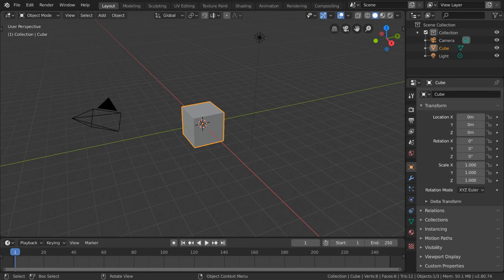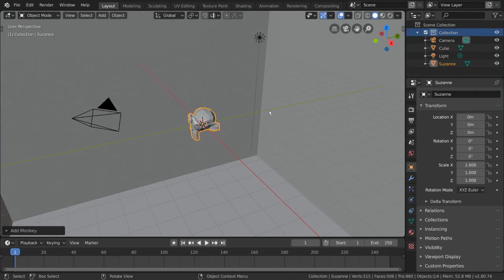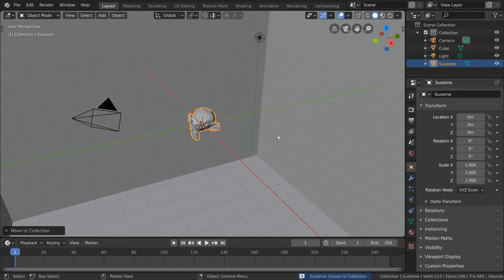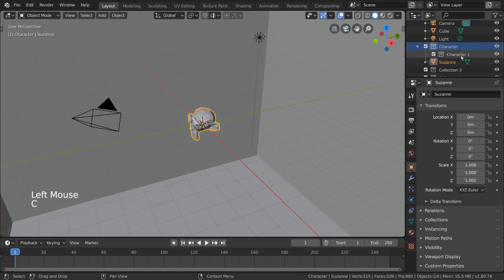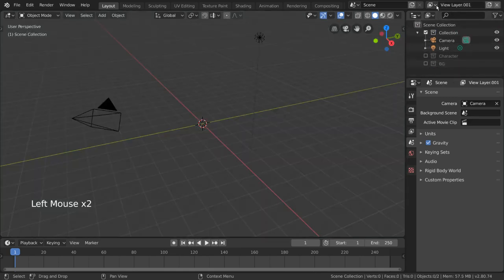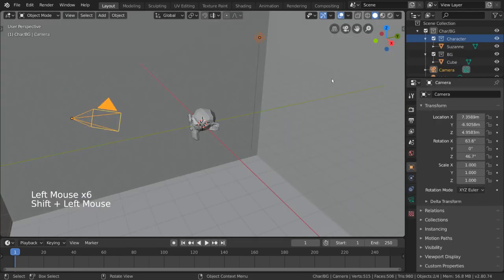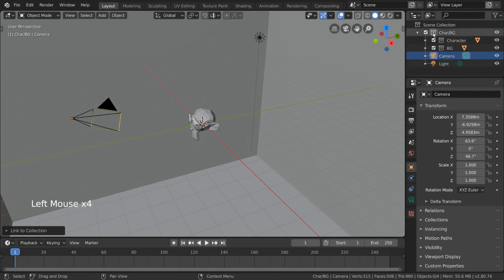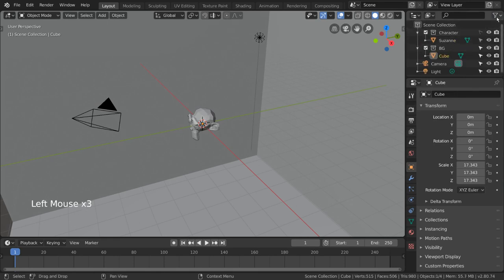Collections - Blender Fundamentals - Part 5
_______Start Youtube_______
collections in blender
blender move object to another scene
new collection shortcut blender
blender collection manager
blender new collection hotkey
blender instance collection
blender object in multiple collections
blender collection instance origin
blender select collection
blender cpu benchmark download
blender render multiple angles
blender render scene
building a scene in blender
blender move object to layer
blender 2.8 download
blender 2.8 tutorial
blender 2.8
blender group objects
blender 2.80
blender 2.8 layers
blender how to group objects
blender merge objects
blender new scene
blender view groups
blender unlink objects
blender scene properties
blender copy object to another file
blender append
blender 2.8 release date 2019
blender outliner
blender layers
blender merge meshes
blender 2.8 view layers
blender instancing objects
blender group objects in outliner
group objects in blender outliner
group objects in outliner blender
blender making a group for objects in outliner
blender collections
blender move object to another layer
blender group different objects
how do i move an object from one blender to another?
how do i move an object to a different layer in blender?
how do i move an object to the origin in blender?
how do i move a scene in blender?
how do i move around in blender?
what is a blender file?
is blender completely free?
is blender 3d free?
can blender be used for animation?
is blender good for animation?
what can blender do?
what is blender benchmark?
is blender cpu or gpu intensive?
what files can blender open?
what are blender files?
how do i use gpu in blender?
what can you do with blender 3d?
how do you import objects in blender?
what files does blender support?
how do i import blender into blender?
how do i open a file in blender?
how do i view rendered animations in blender?
how do i open multiple files in blender?
what can blender be used for?
is blender animation good?
what is cycles render in blender?
how do you add a scene in blender?
what is blender 3d modeling?
is blender free for commercial use?
how do you join two objects in blender?
how do i merge files in blender?
how do you merge meshes?
does blender use cpu or gpu?
what is a cpu benchmark?
how do you import files into blender?
how do you add one file to another in blender?
how do i copy and paste a model in blender?
how do you add an object in blender?
how do i merge projects in blender?
how do you copy a model in blender?
is maya easier than blender?
what is blender render?
is there a difference between the iphone 8 and 8 plus?
what is the memory of the iphone x?
is huawei p20 better than iphone x?
what is the ram of iphone 8?
can i run blender?
what is blender used for?
what is opengl compatible graphics card?
what is render in blender?
how do you save a blender render?
how do you add a camera in blender?
how do you copy and paste objects in blender?
how do i add a new file in blender?
how do you create a group in blender?
what is eevee in blender?
what you can do with blender?
what is a scene in blender?
how do i open a blender file?
how do i export in blender?
how long does it take to render a blender animation?
what can i do with blender 3d?
what are samples in blender?
what file types can blender export?
is blender a cad?
is blender free to use?
blender
blender 2.8 collections
how to add collections on blender
blender outliner icons
collections in blender 2.8
how to merge collections in blender
free scene 3d max
render multiple cameras blender
blender cycles dirt material
blender create new scene
blender material ball
fishycat
water download blender
how to make a jungle in blender
demo files
blenchmark download
fishy cat blender
create a scene with blender
blender test game map
blender package scene
blender test map
simple blender animation download
blender demo scene
blender project file
blender animation samples
classroom render blender
ryzen blender file
blender benchmark bmw
blender sample animation
blender test results
blender cycles test scene
render benchmark blender
blender test render scene
cool blender file
blender water simulation download
blender sample models
blender test animated models
blender animations examples
blender 3d sample files
blender example projects
blender test file
blender test files
blender test video
lego blender rig
blender render multiple cameras at once
blender reduce object memory
blender files to play with
blender sample
blender finished models
sample blender
blender samples download
blender sample scene
blender test models
mall blender demonstration
blender 3d scene
blender custom properties
blender shader ball
how to combine scenes in blender
classroom benchmark
blender test cpu
blender leather shader
__________End Youtube______